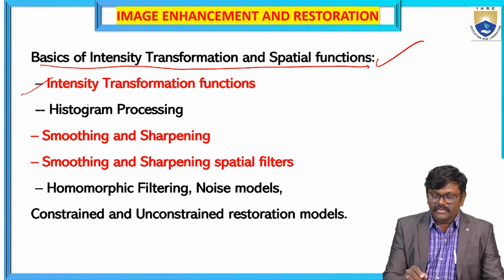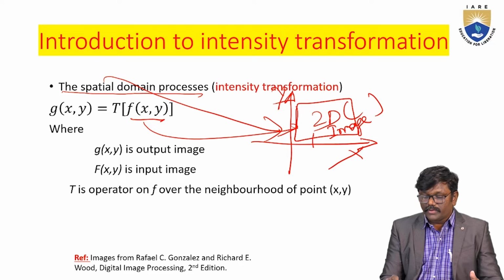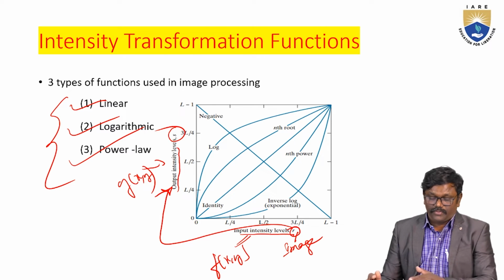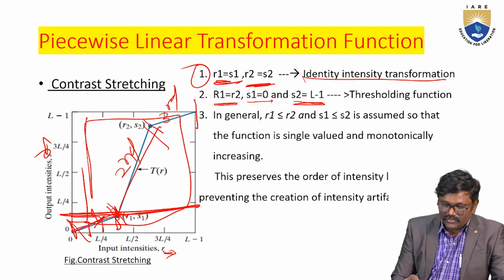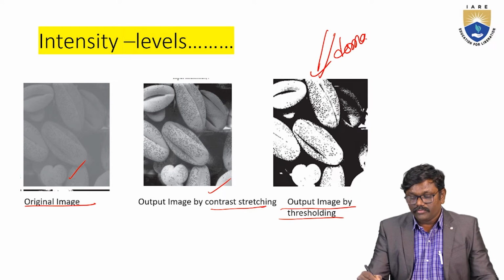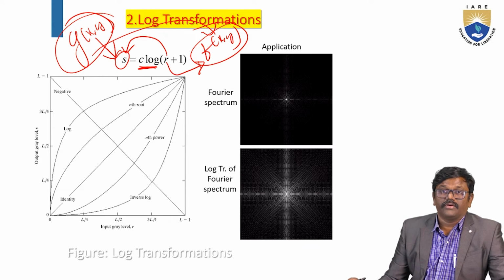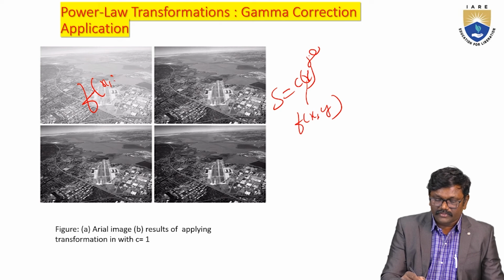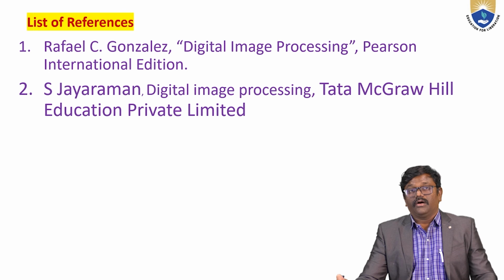Intensity Transformations by Dr. B Polaiah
Intensity Transformations by Dr. B Polaiah | IARE

Telangana, India.